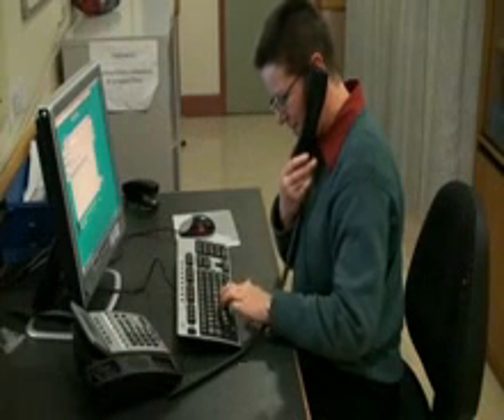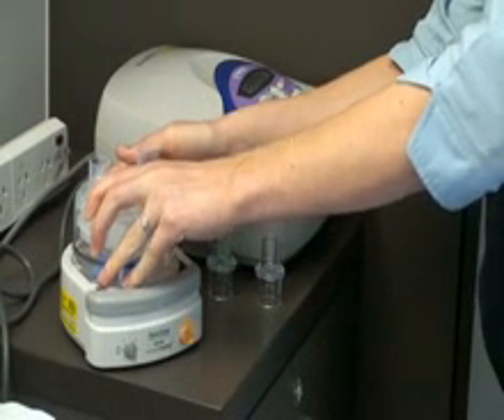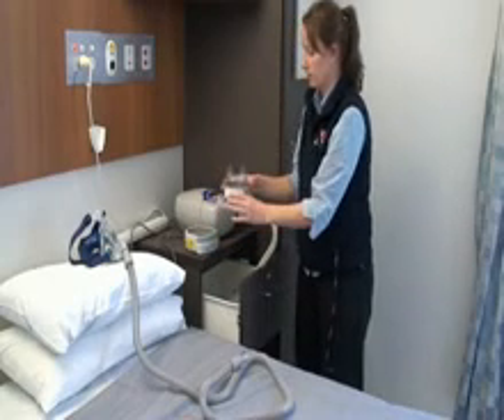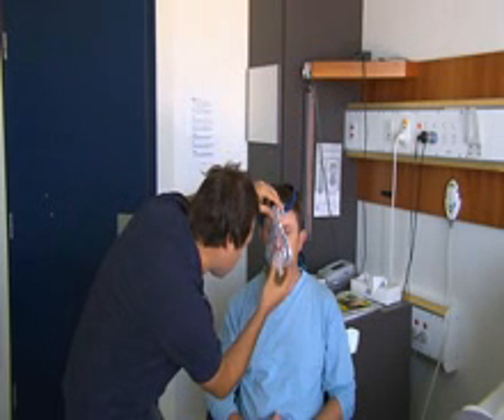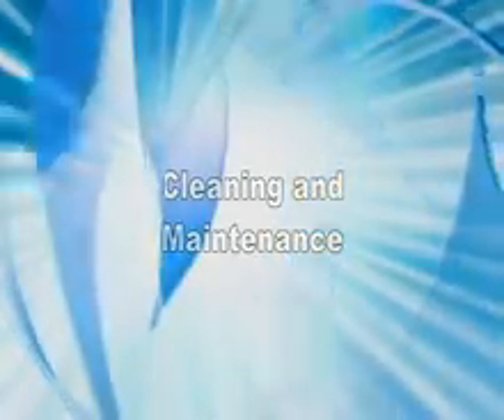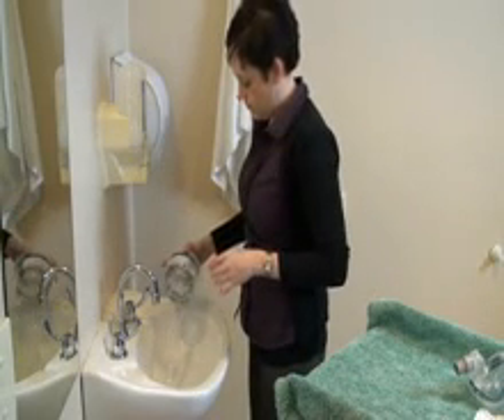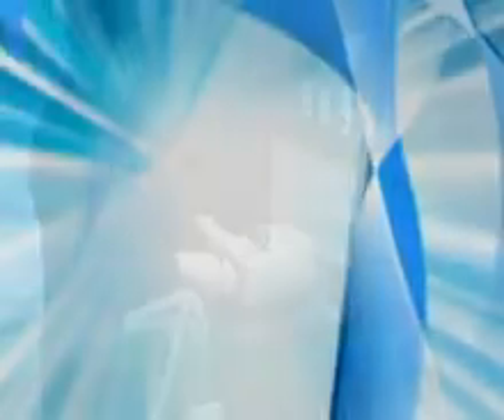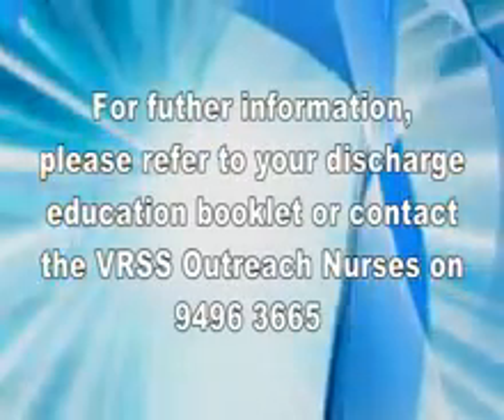Ventilator Use at Home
Victorian Respiratory Support Service (VRSS) at Austin Health presents Ventilator Use at Home